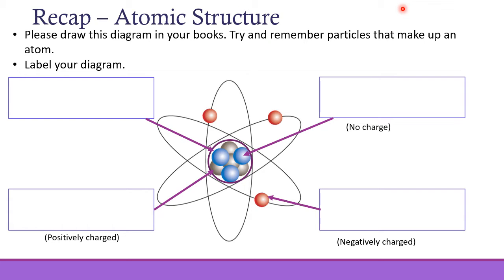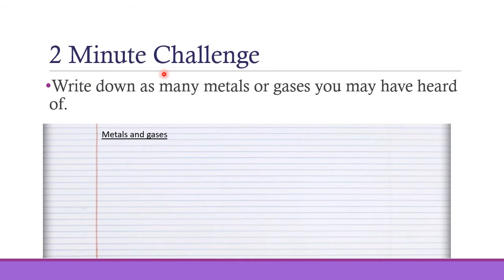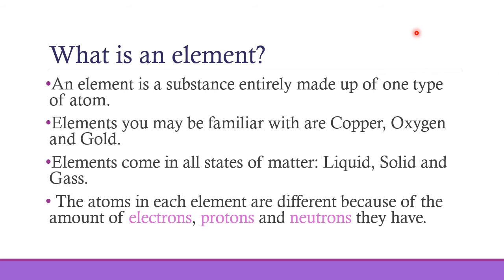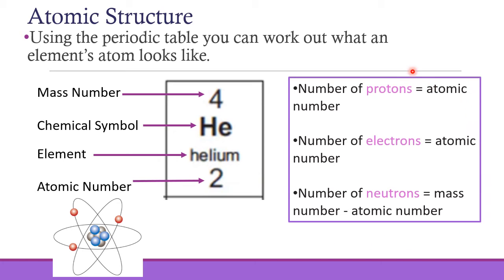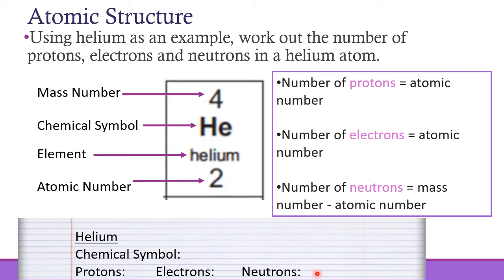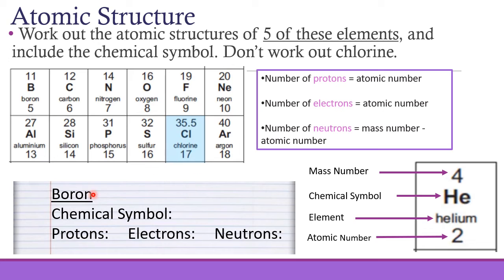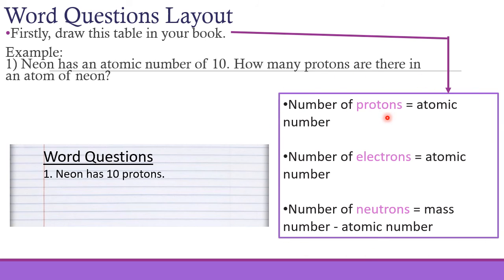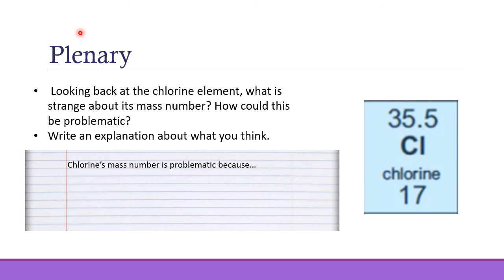Jan 12th - Science - Atomic Particles